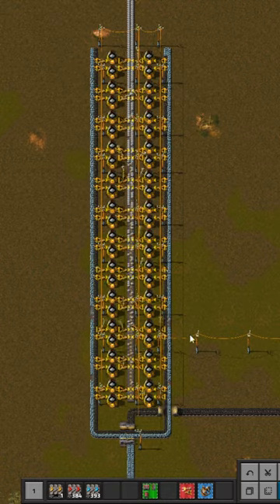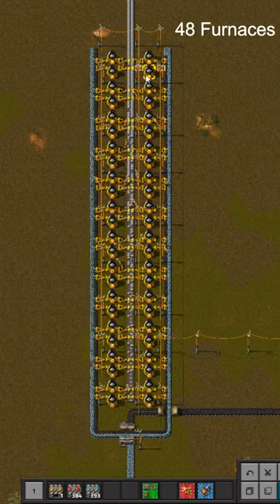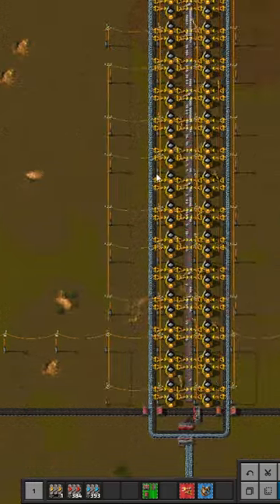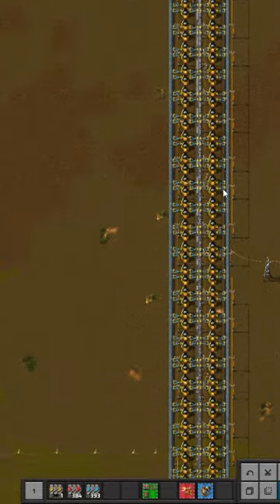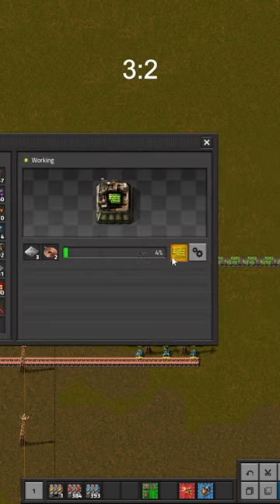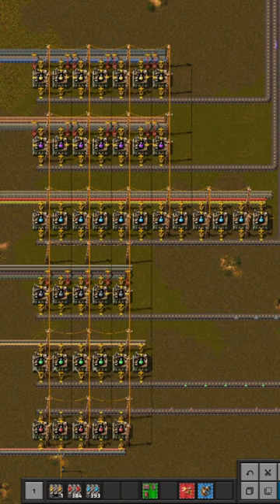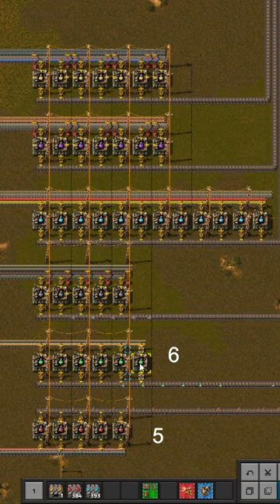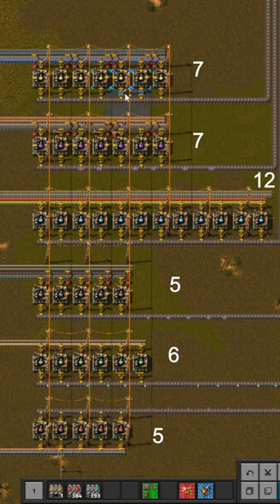Helpful Factorio ratios you shouldn't ignore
Some important and helpful Factorio ratios to assist in building your factory! Such as smelting ratios, oil ratios, science ratios and several others.